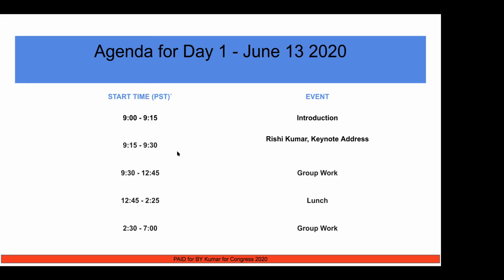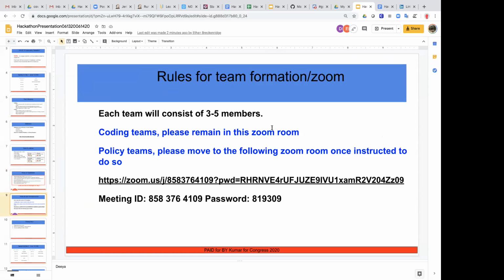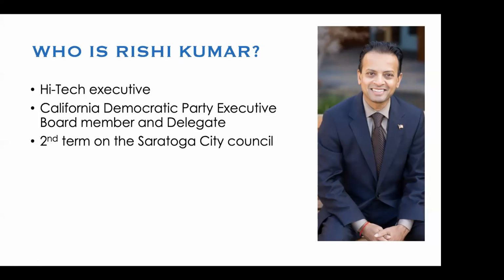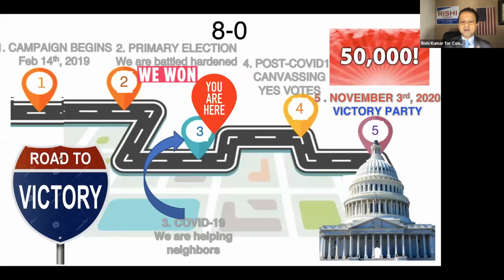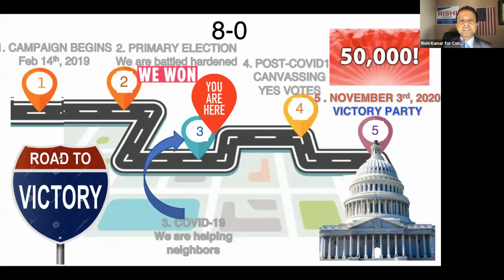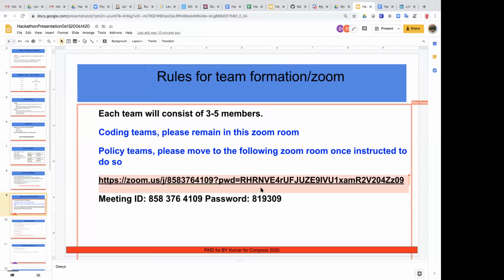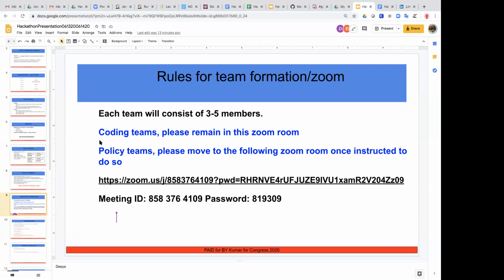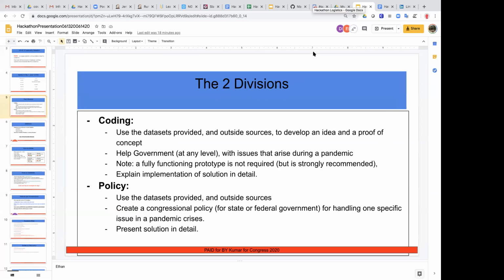Covid-19 Hackathon - Day 1 June 13th 2020